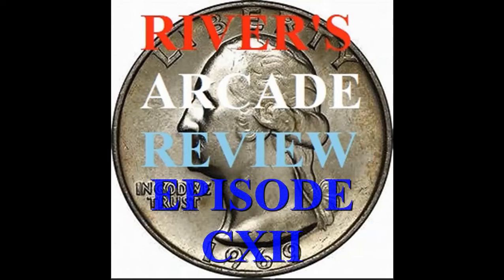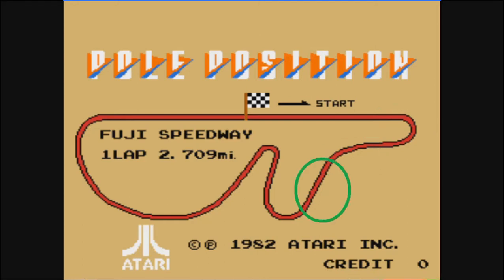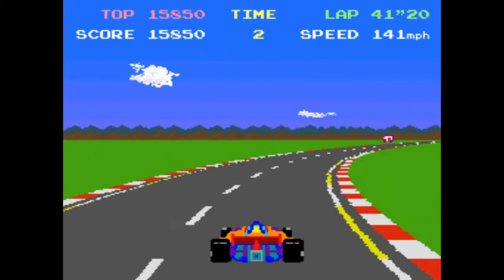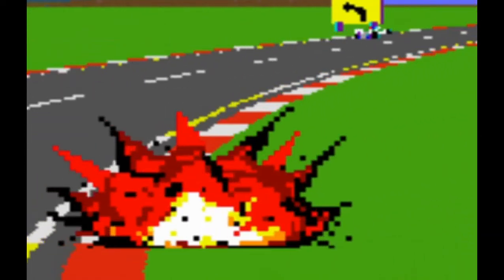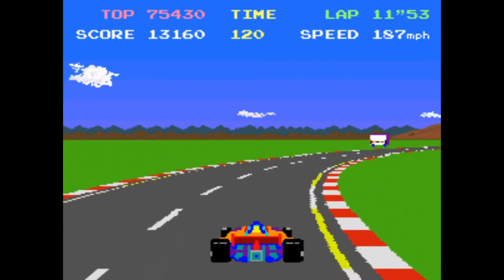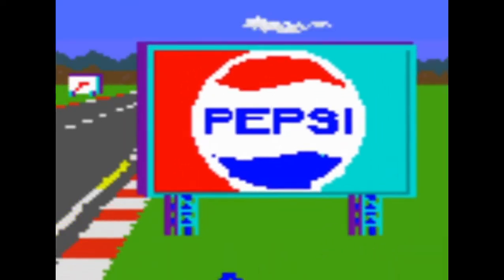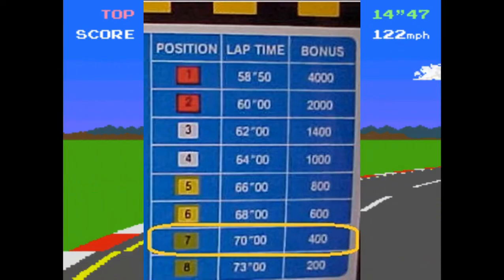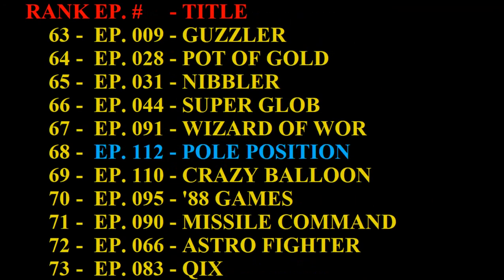River's Arcade Review Episode 112 Pole Position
Hello and welcome to episode 112 of River’s Arcade Review, my name is Ed.  This channel is dedicated to the coin operated video games of yesteryear.  Today I will be reviewing a game from my past, Pole Position.  Pole Position was released in 1982 by Namco and licensed to Atari.  My first time playing this game was at Fun Time Square in Hometown IL.
          Pole Position is a racing game in which you control a Formula One racecar with a steering wheel as well as an accelerator and a gear shift.  You have entered your car into the race at the Fuji Speedway.  You need to qualify your car in order to enter the main event.